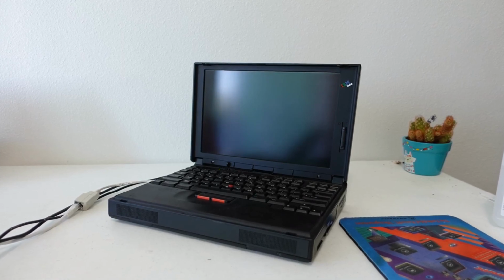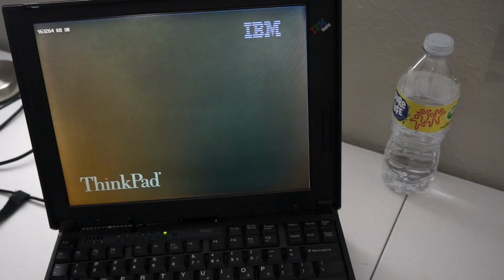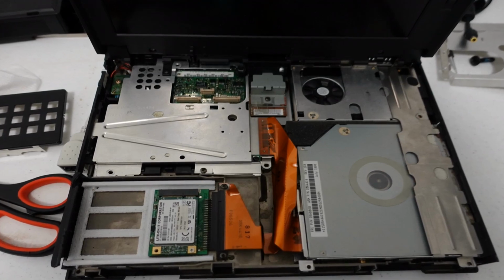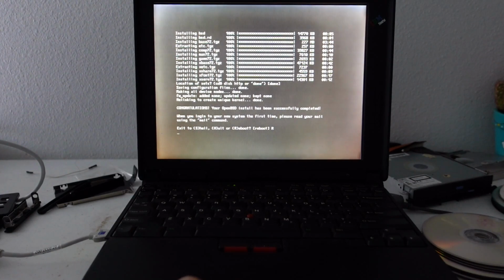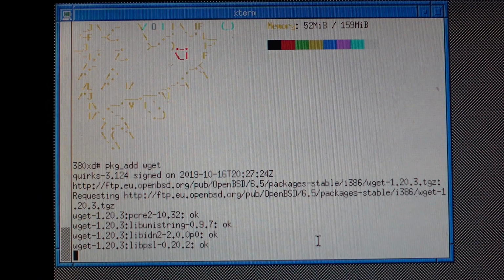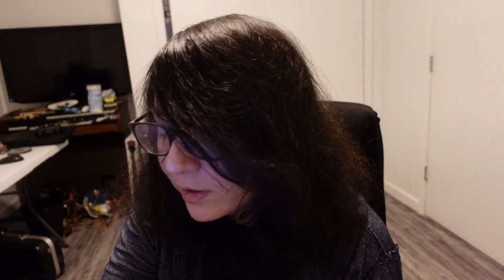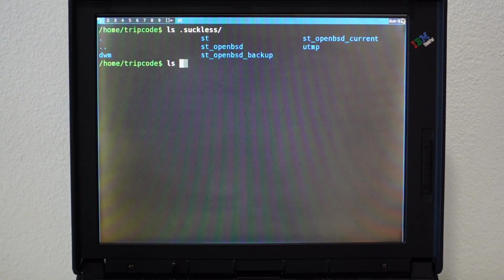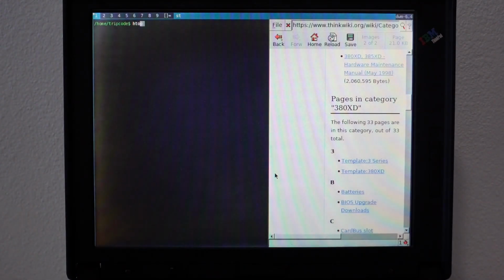Rebuilding a 1998 IBM 380XD and Installing OpenBSD 6.5 & 7.2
Specs:
-Pentium II 300Mhz
-160mb edo Memory
-Neomagic MagicGraph128XD
-HPA display
Software:
-Openbsd 6.5
-Current ST, with scrollback and anysize patch
-DWM
-UTMP
-Dillo
-Feh
-Scrot (For screenshots)

What I tried with arch32:
The bios has issues seeing larger drives
-Root directory on first 6gb
-Seperate home and boot directories and using the full disk
-Making the entire system 6gb
-ext4 -O '^64bit' option (Some forum post said old bios issues might have issues with this)
... and a bit more
When starting arch I think it might be running out of ram :/